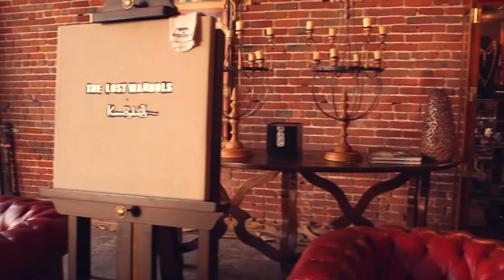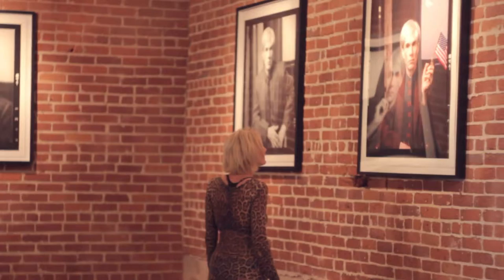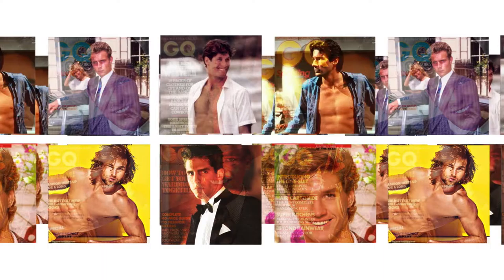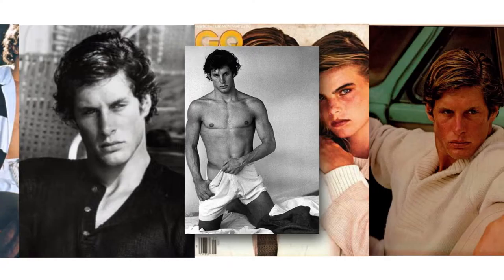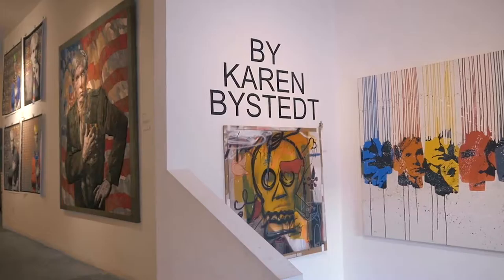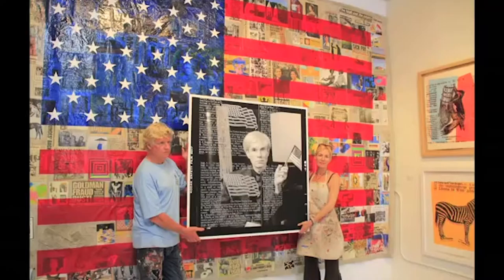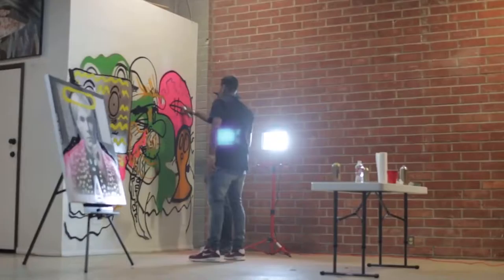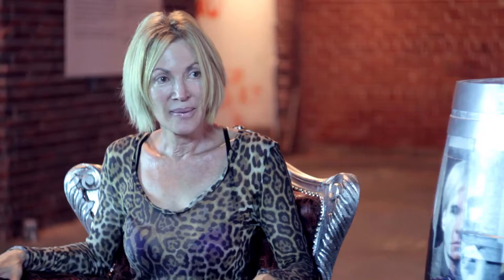Botart Interview with Karen Bystedt